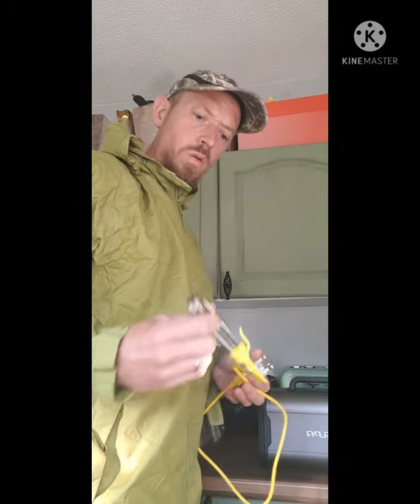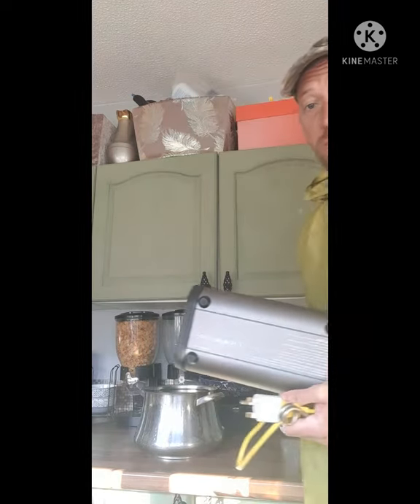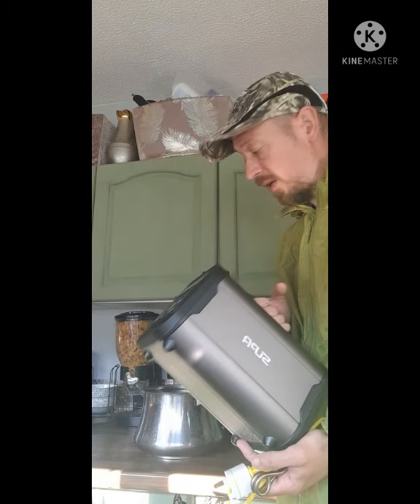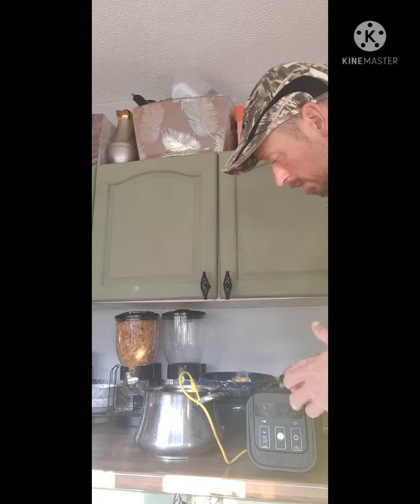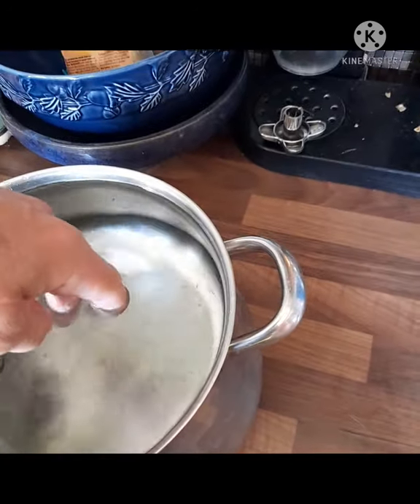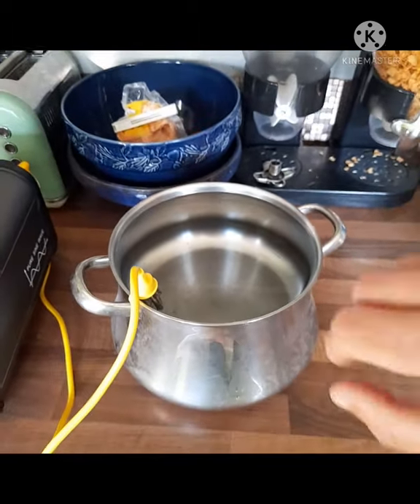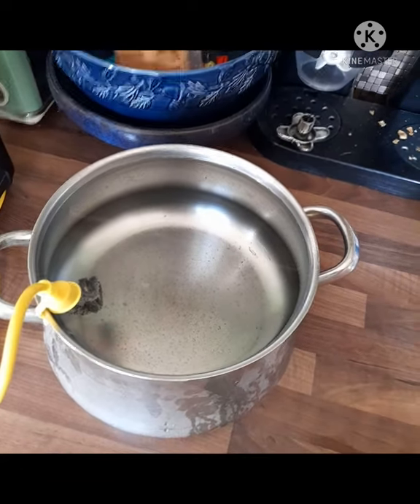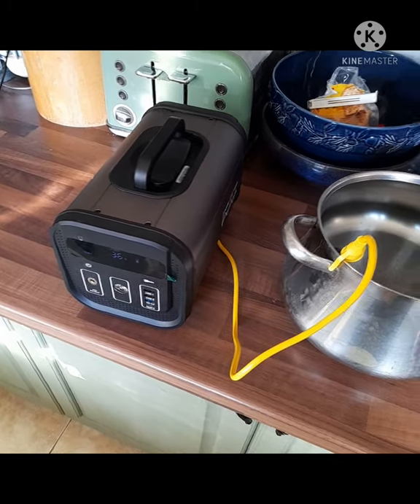600 watt heater element running off a SUPA solar generator, connected to a 12 volt portable shower.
When gas or lpg isn't an option to achieve hot water the other option is heater element and a solar dump.
Hopefully an indoor shower will be on the list for winters first project.